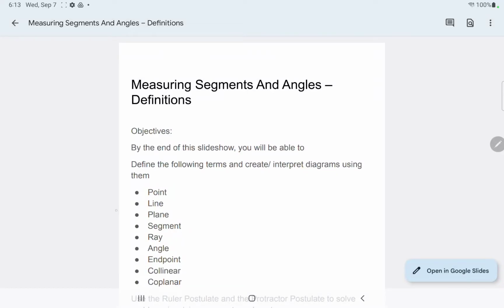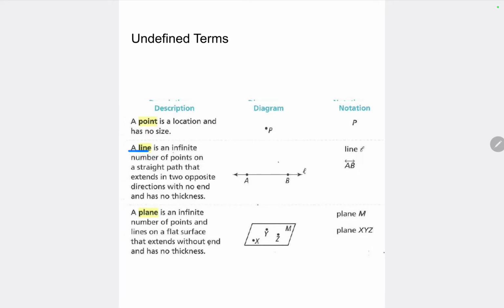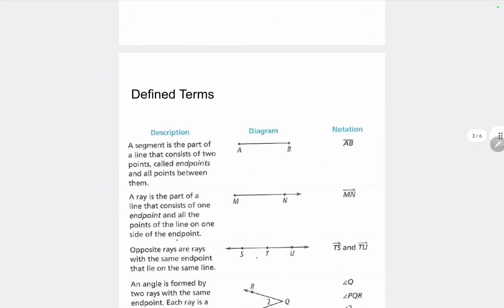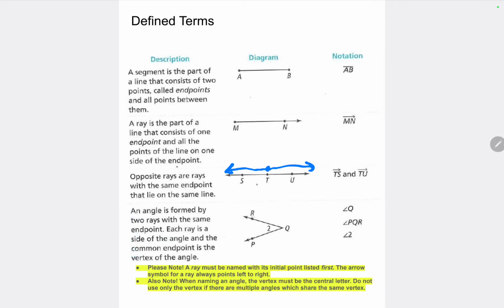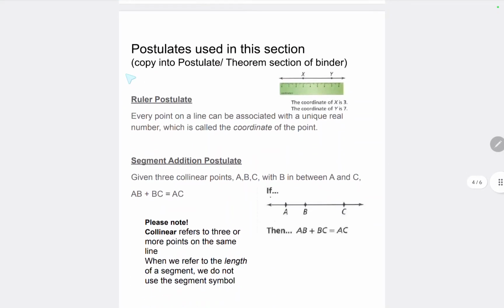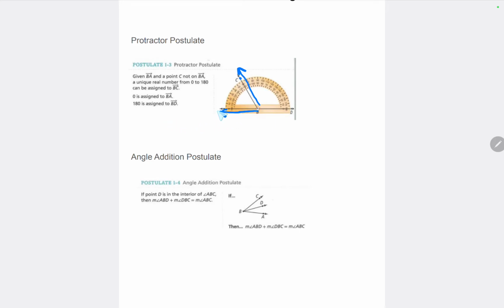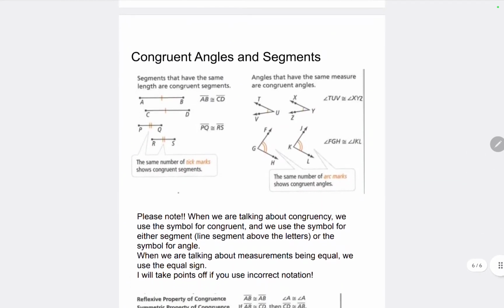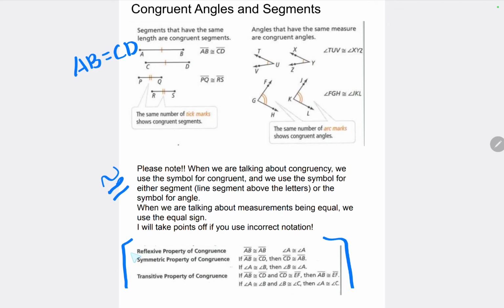Unit 1 -- Measuring Segments and Angles -- Definitions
This video discusses the Ruler Postulate, Protractor Postulate, Segment Addition Postulate, Angle Addition Postulate and the basic defined and undefined terms of geometry.